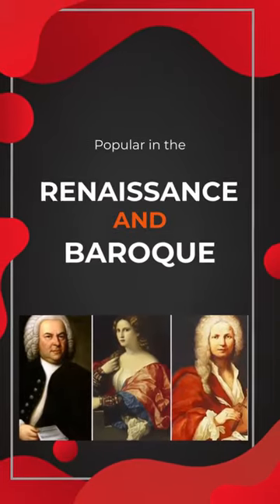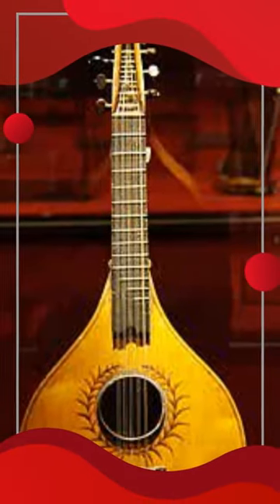The English Cittern - Quick History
In this video I give you a quick history of The English Cittern - I actually learned of this instrument through another Youtuber/Musician ;
Channel - "darbuki13" - I asked him the name of this beautiful instrument as he played it so passionately.   I feature him at the end of video   :-)